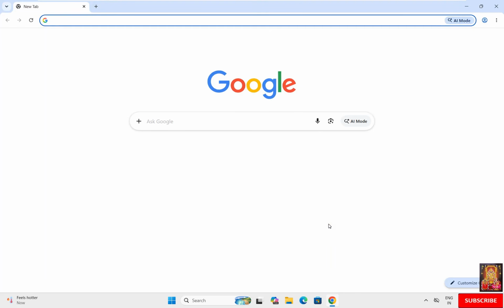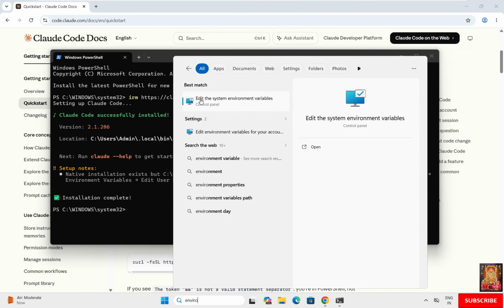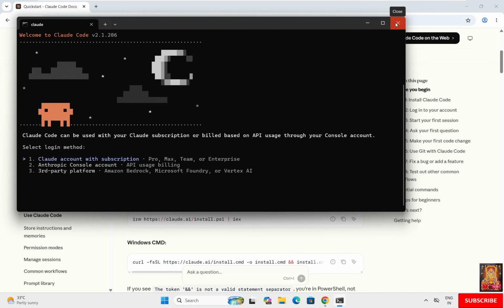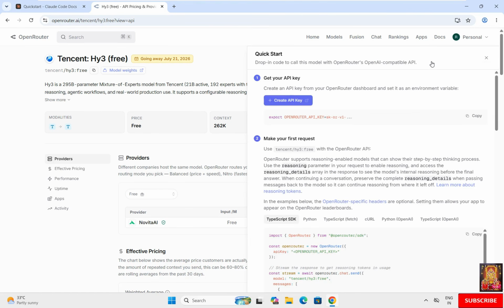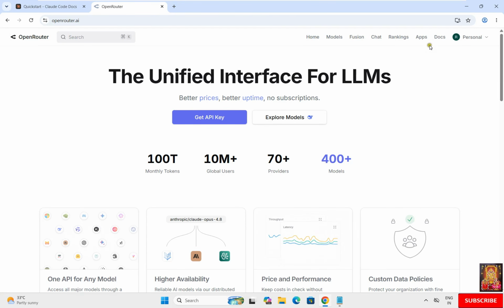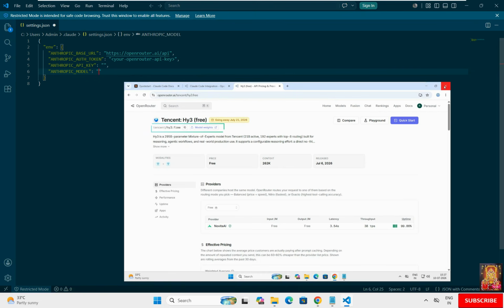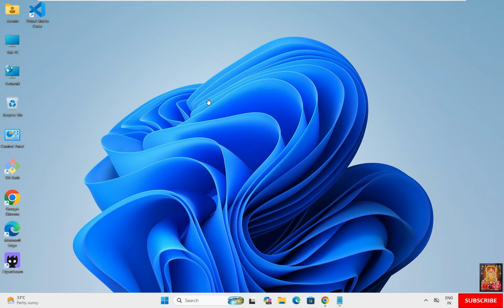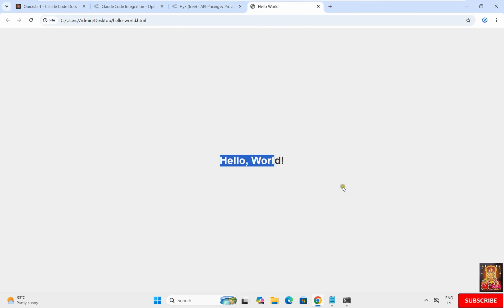Get Free Claude Code Access Using Tencent Hy3 Model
🔥 Want to use **Claude Code for FREE** without spending money on expensive AI credits or API subscriptions? In this step-by-step 2026 tutorial, I'll show you how to connect **Tencent Hy3** with **Claude Code** so you can build AI-powered applications without paying for Claude API usage.

In this video, you'll learn:
✅ How to get access to the free Tencent Hy3 model
✅ How to configure Tencent Hy3 with Claude Code
✅ Complete setup process from start to finish
✅ Test the connection and start AI coding
✅ Save money on AI coding while using a powerful coding assistant

Whether you're a beginner or an experienced developer, this setup lets you start coding with AI in minutes.